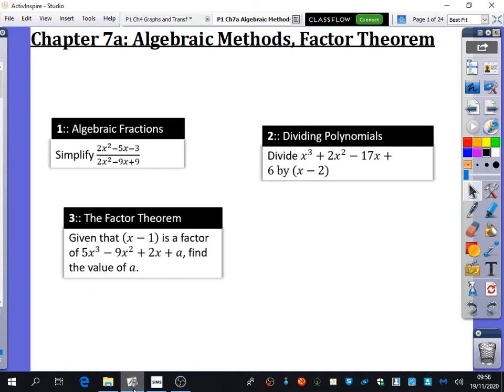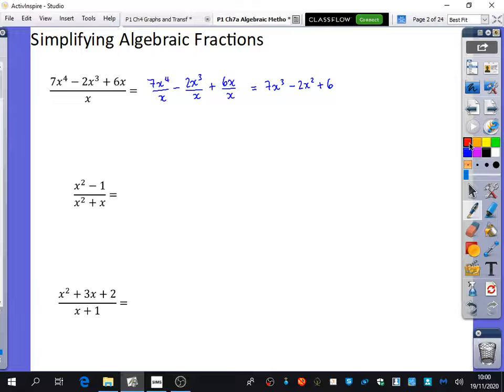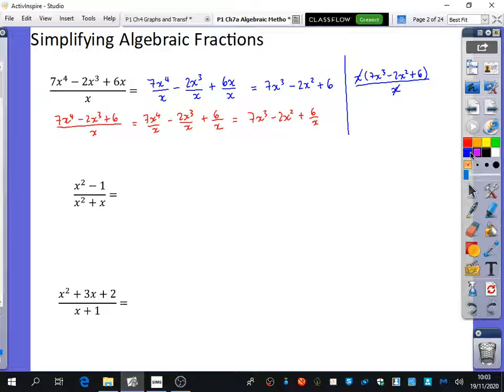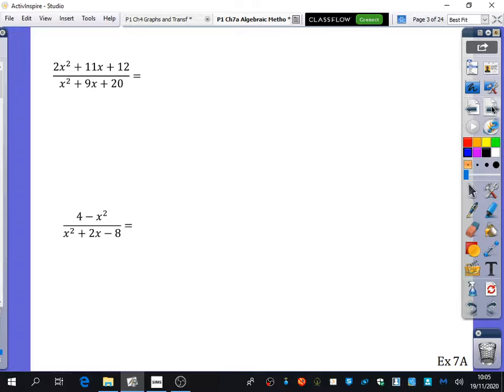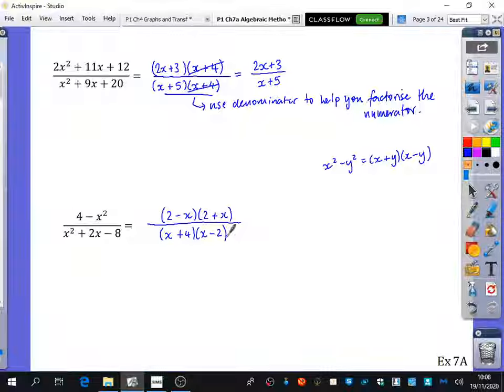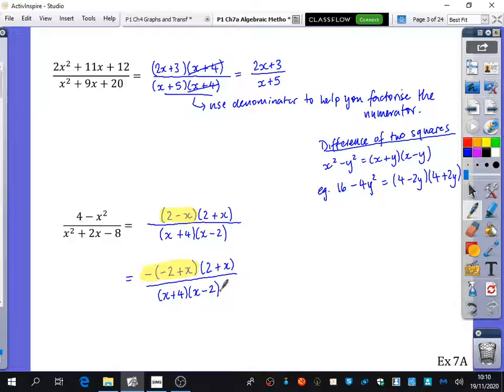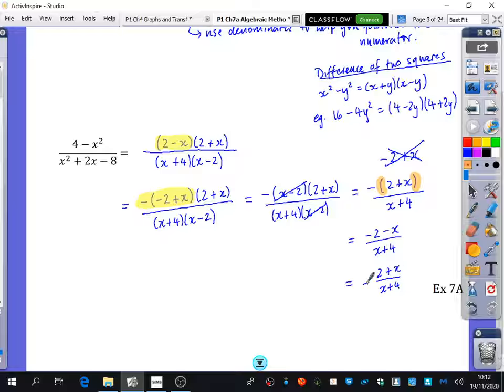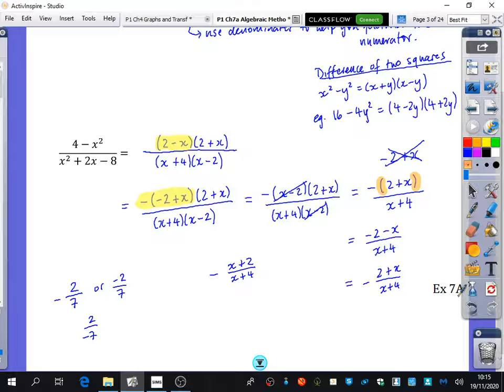Factor Theorem 1 • Simplifying Algebraic Fractions • P1 Ex7A • 🤖